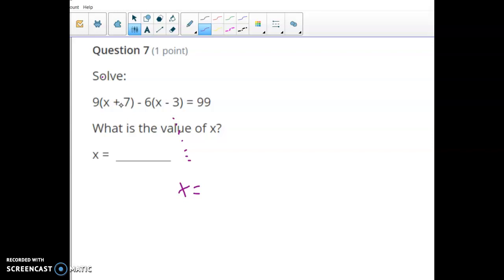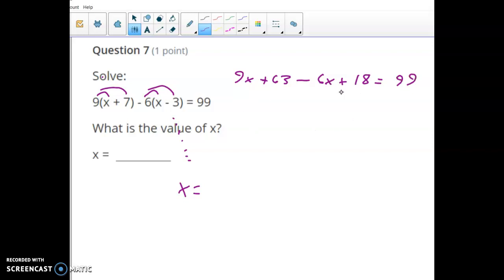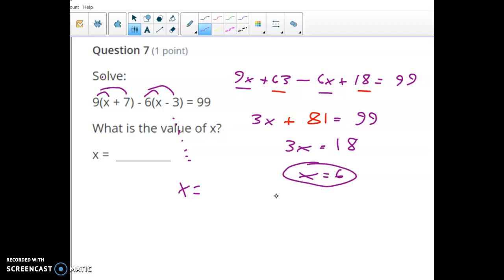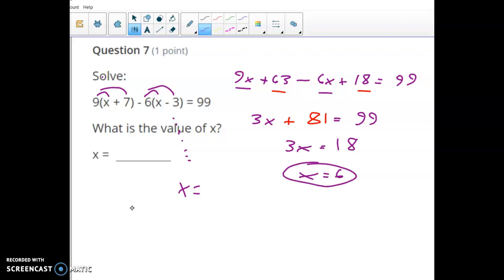3.2 day 1 HW #7